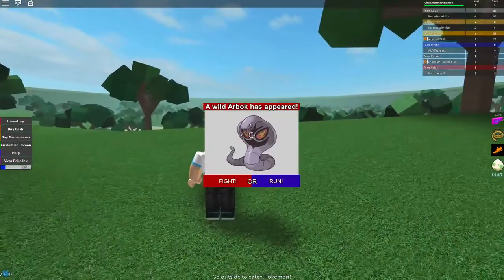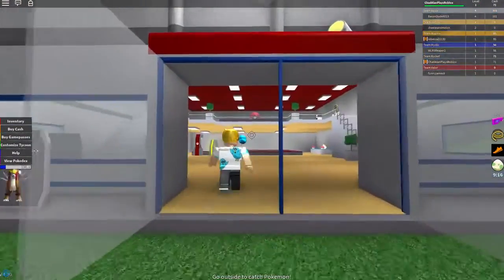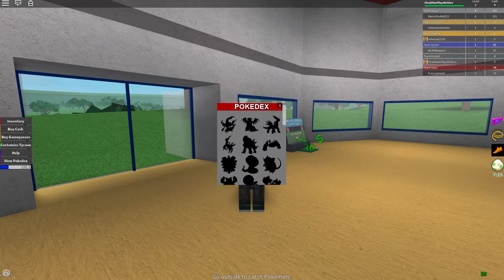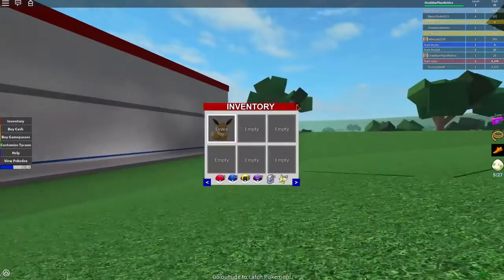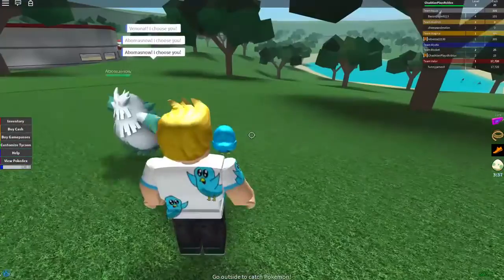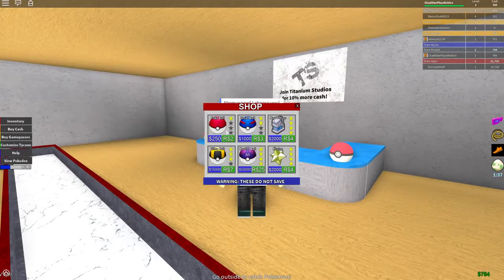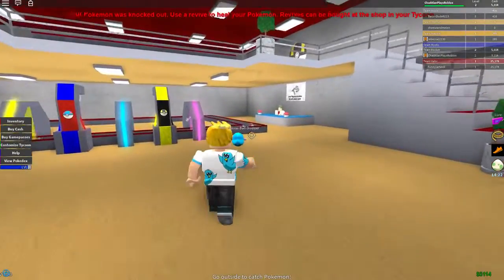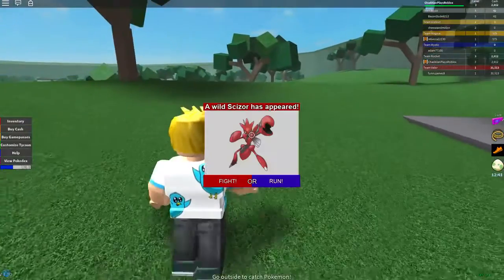Roblox Pokeblox Go Gamer Chad Plays